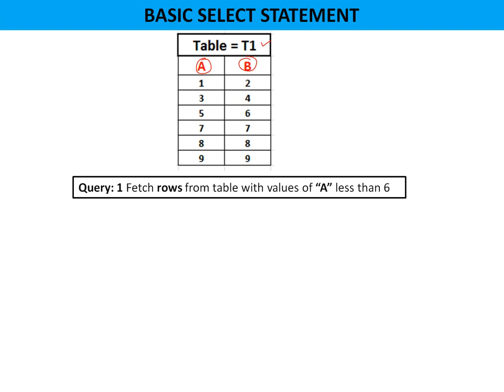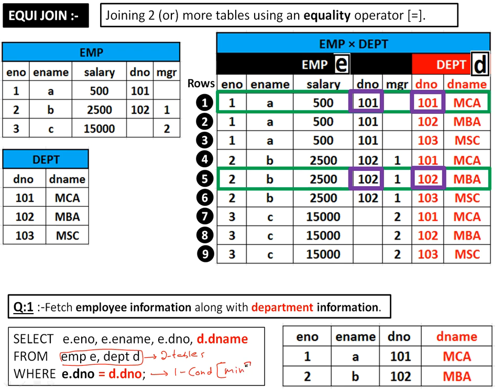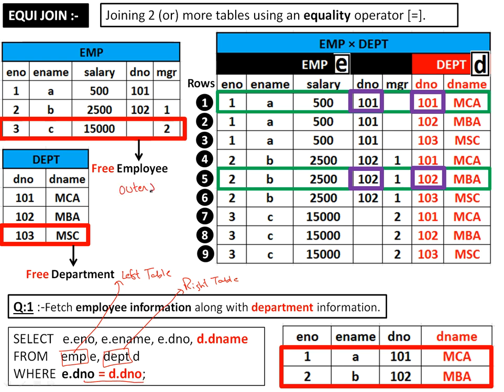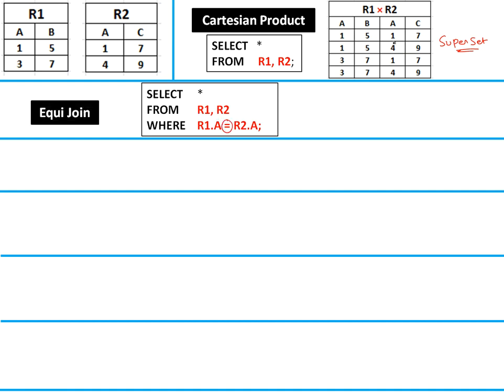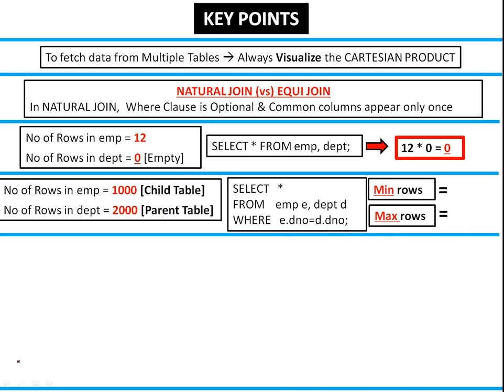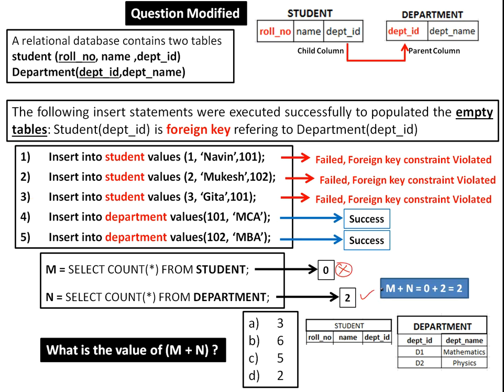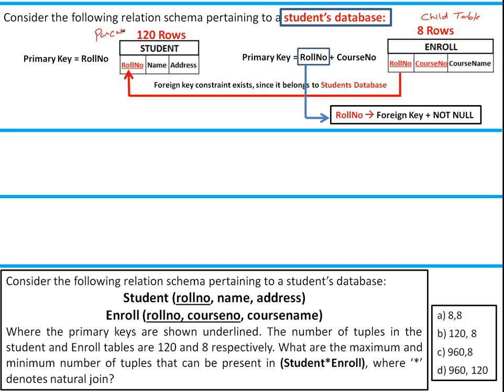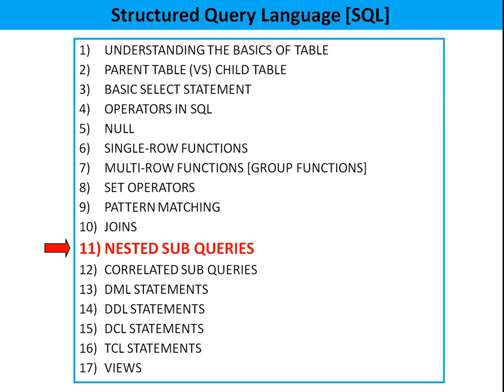DBMS_SQL_JOINS